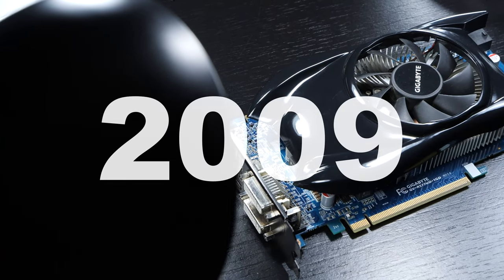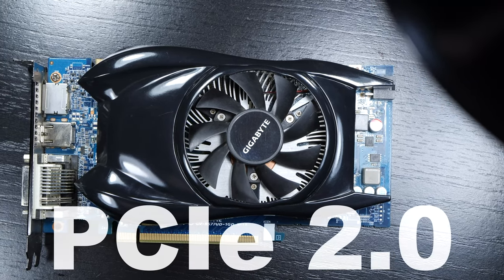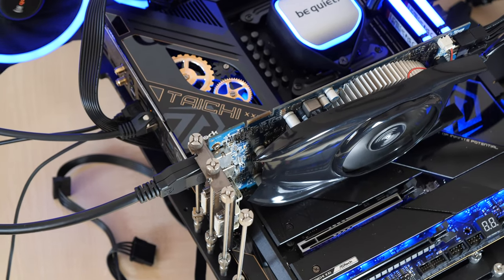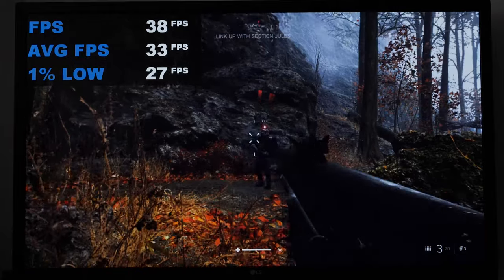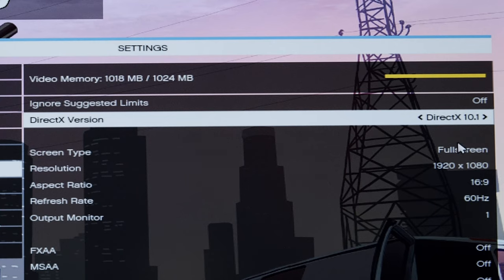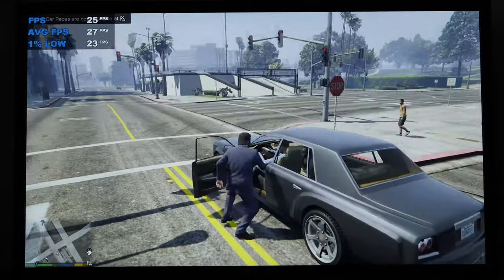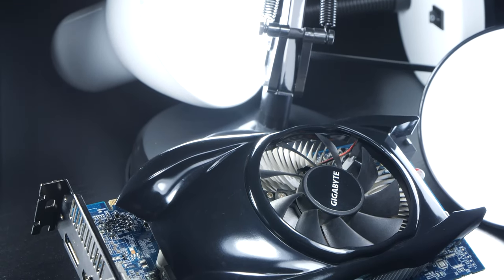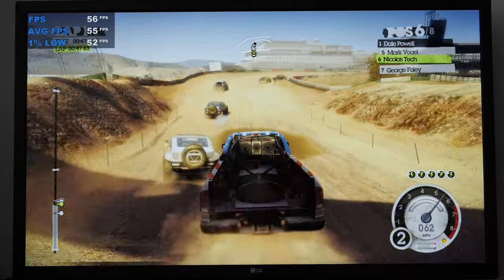ATI Radeon HD 5770: My FIRST Graphics Card — Tested in 2023!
We're back in the year 2009. AMD's or back then — ATI's brand new HD 5770 graphics card launched. It was one of the first DirectX 11 capable GPUs on the market.
How does it perform nowadays?
Today I'll be putting my very first GPU I bought with my own money to the test and will not only try getting it to run in Windows 11, but also with modern games.
I mean, what could go wrong?